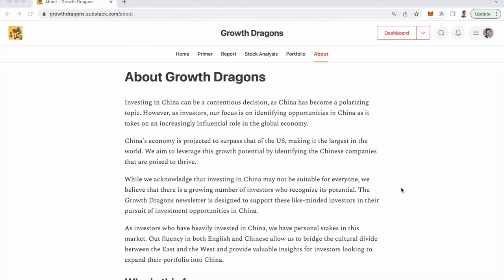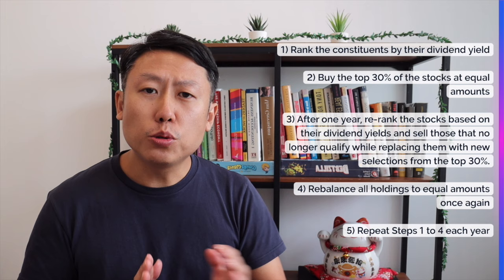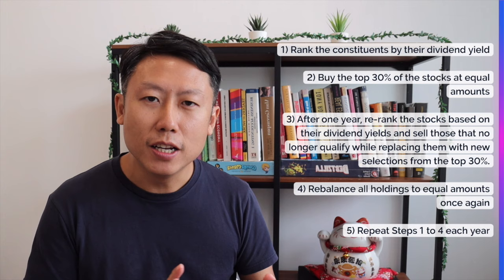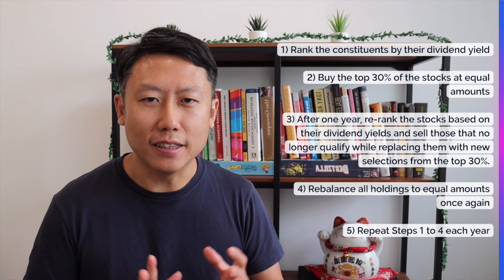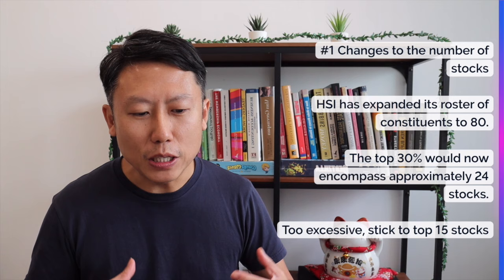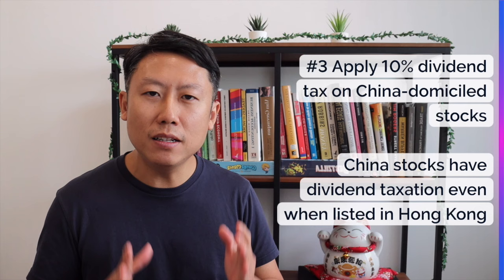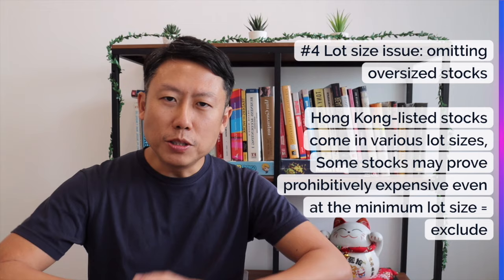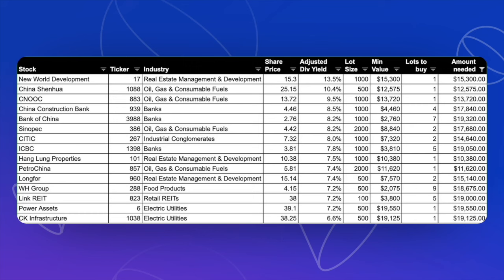Dogs of Hang Seng (8% Dividend Yield)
Watch the video to learn how to implement the Dogs of Hang Seng strategy in your portfolio and achieve an 8% dividend yield.

If you haven't watch the video on Hong Kong Dividend Investing Strategy, you can do so